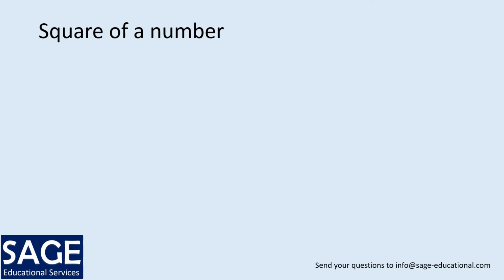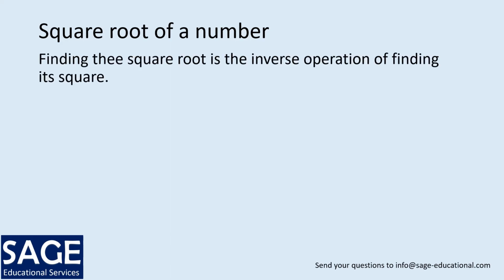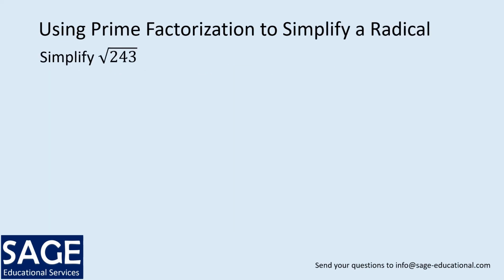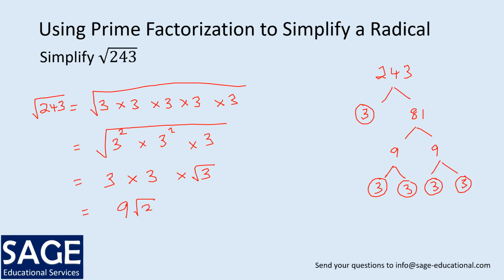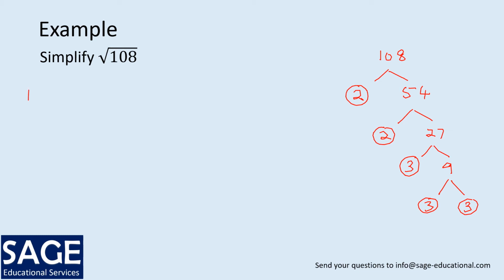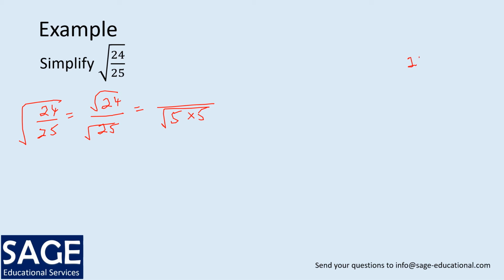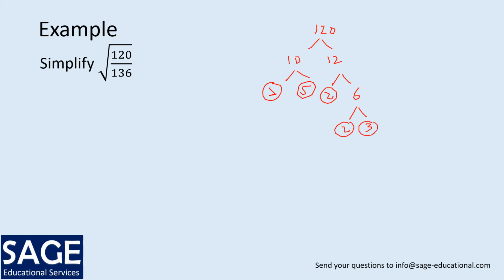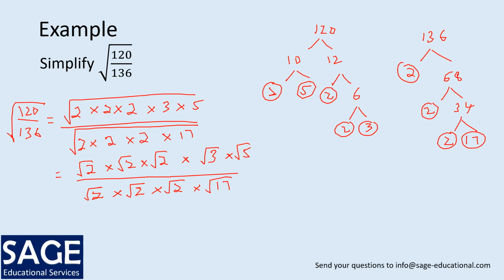Simplifying Square Roots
Learn about squares and square roots and how to simplify radicals.